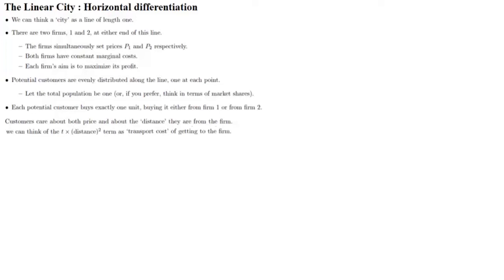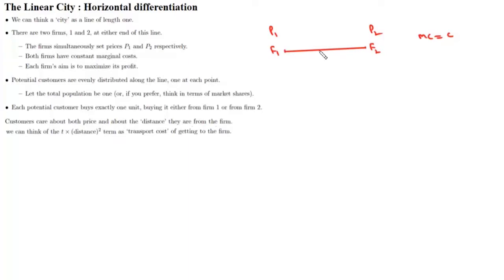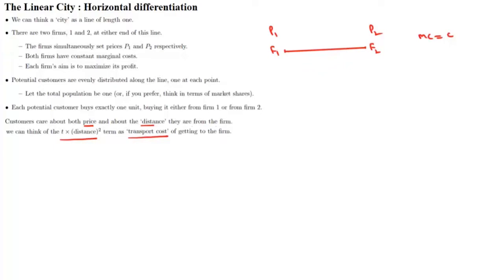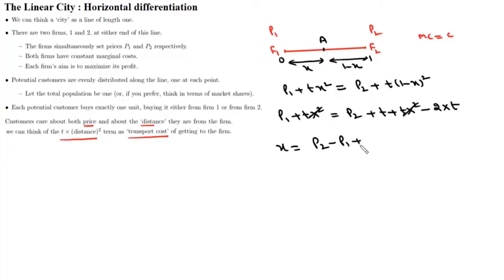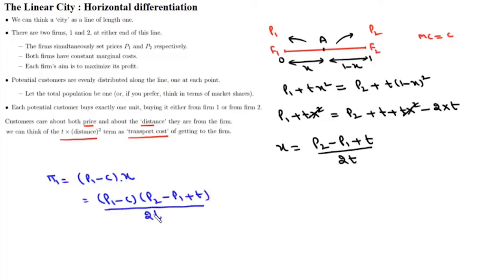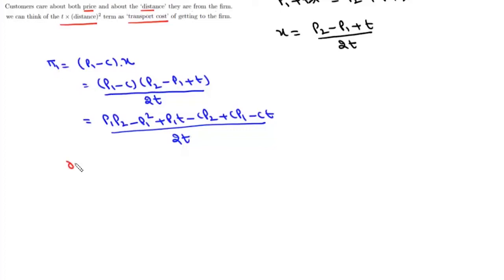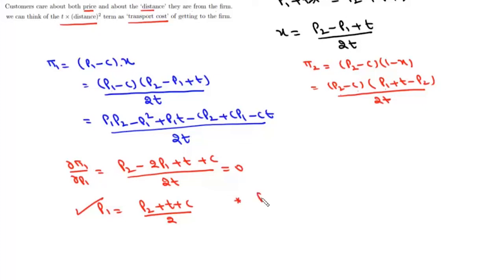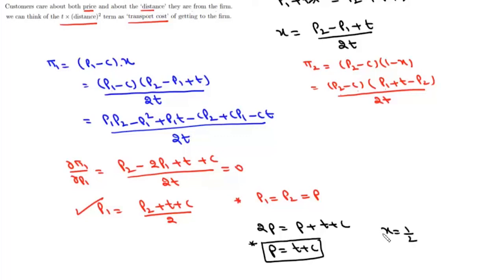Game theory | The linear city model | Horizontal differentiation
🎯 Start your JEE Advanced Maths journey